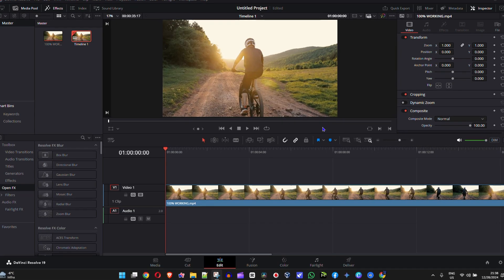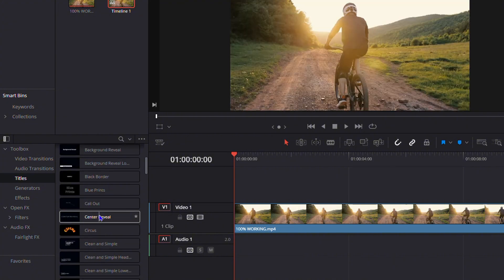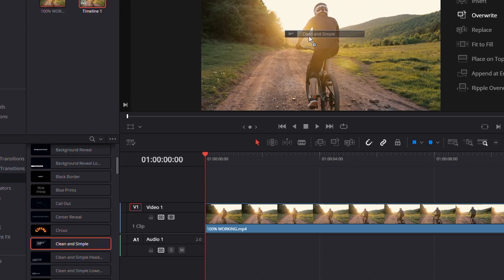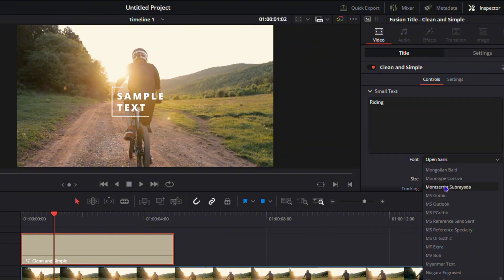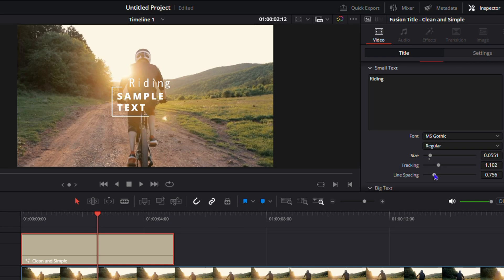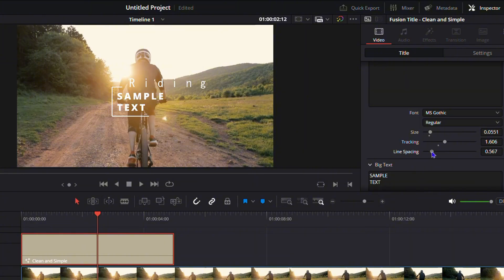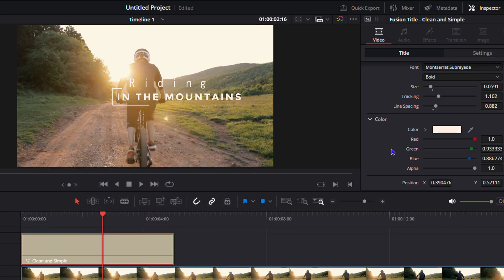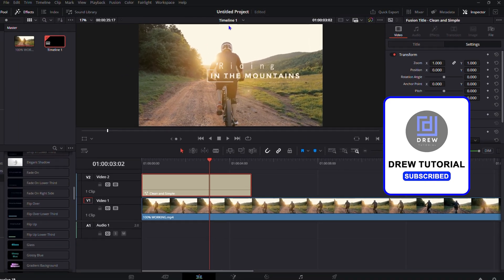How To Add Titles | DaVinci Resolve 19 Tutorial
Take your video editing skills to the next level by learning how to add professional-looking titles to your videos using DaVinci Resolve 19! In this tutorial, we'll show you how to create stunning titles that grab the attention of your audience and make your videos stand out from the crowd. From choosing the right font to customizing colors and animations, we'll cover everything you need to know to create PRO titles that elevate your video content. Whether you're a beginner or an experienced editor, this video is perfect for anyone looking to improve their video editing skills and take their titles to the next level. So, what are you waiting for? Watch now and start creating PRO titles that impress!